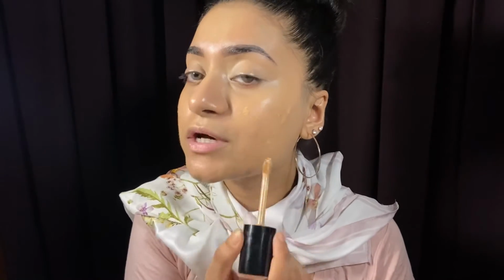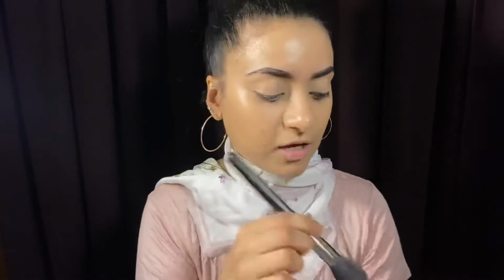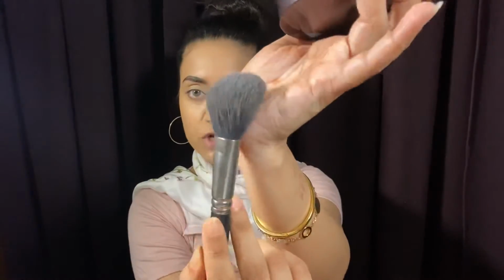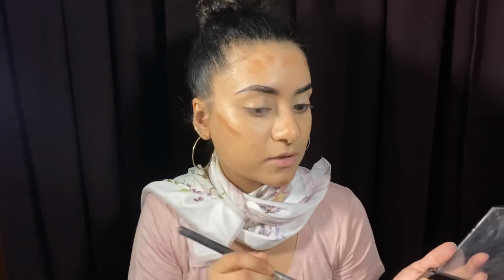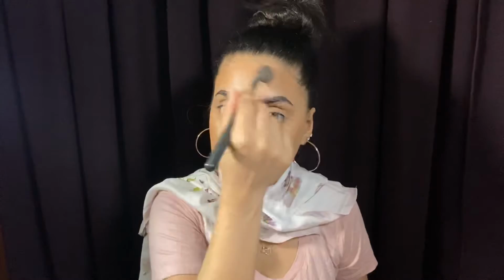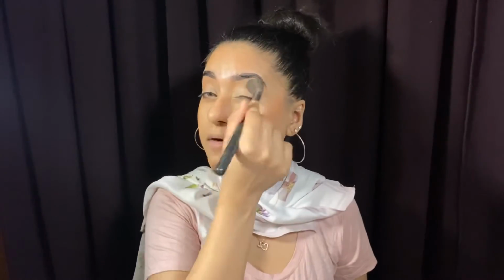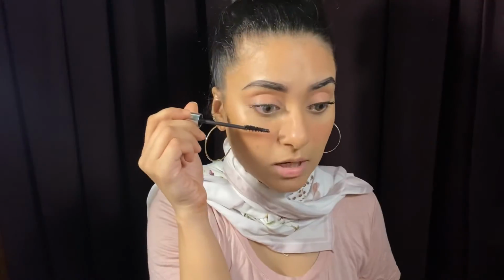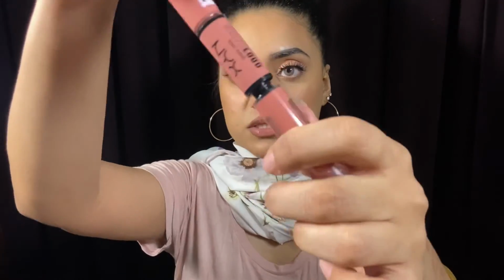SUMMER MAKEUP LOOK!!!! STYLE BY SAMI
Hello everyone! Here’s is another summer look for you all… apparently for some reason my products are not showing up on my description box below…

So…. I mentioned all the products on my video… all the details u will get there…